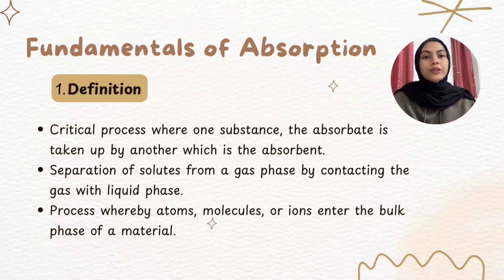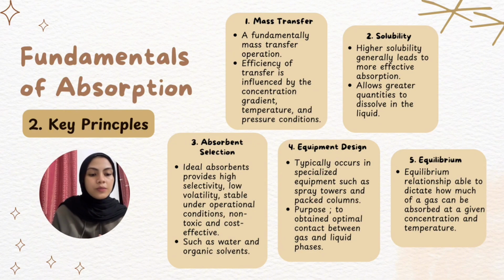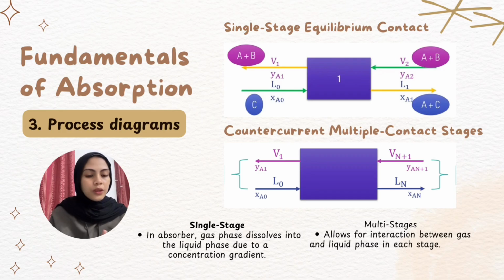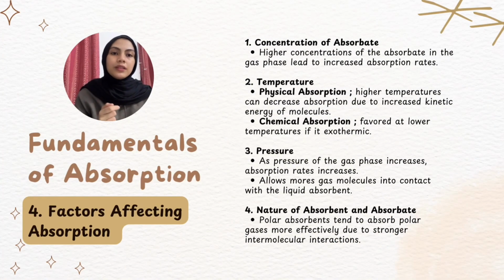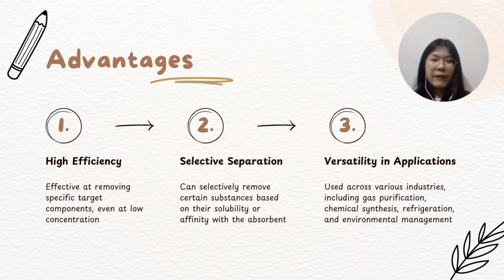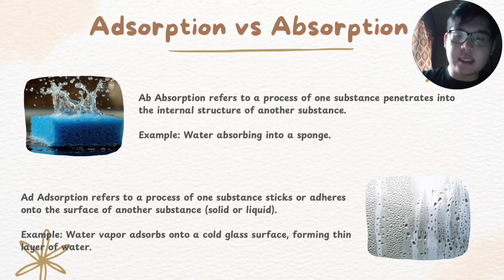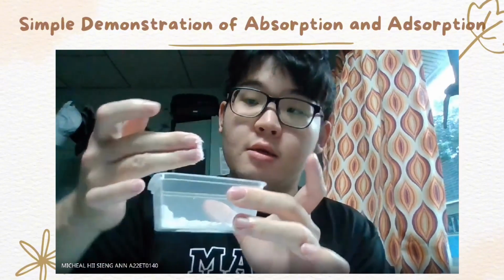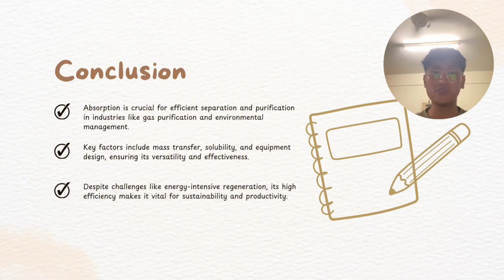Absorption and Its Application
Group 4
SETK 3323- Separation Process
Section 02
This video is about absorption and how it is used in everyday life! This video explains the basics and shows simple examples to help you understand.